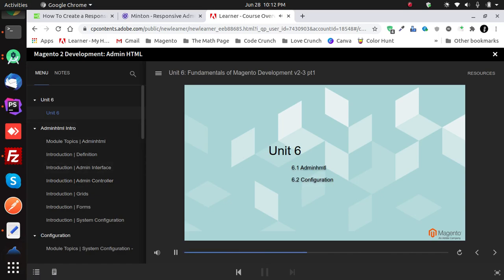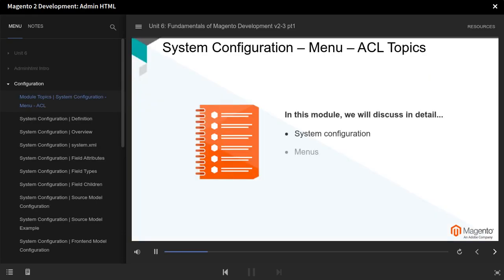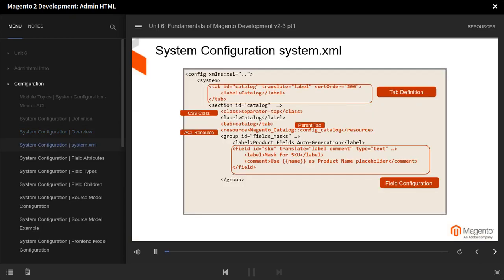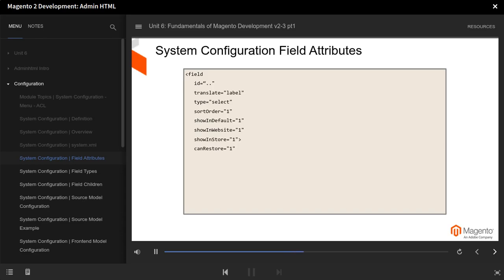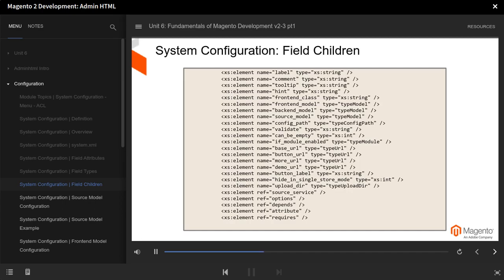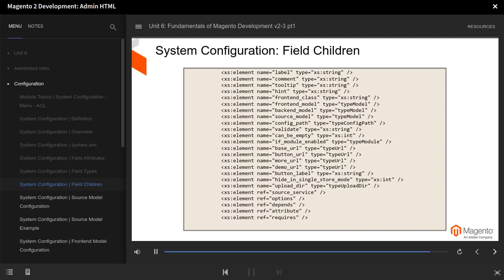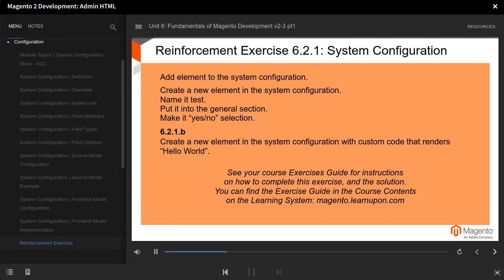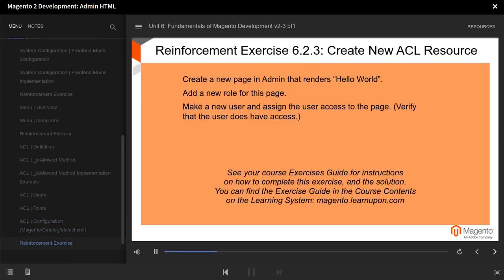CHAPTER 1.6 FUNDAMENTALS OF MAGENTO 2 DEVELOPMENT